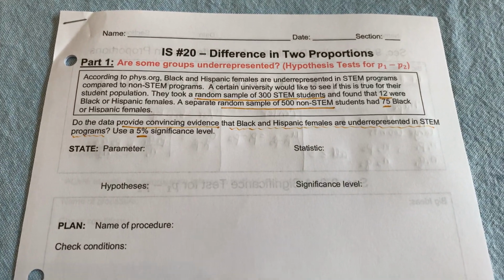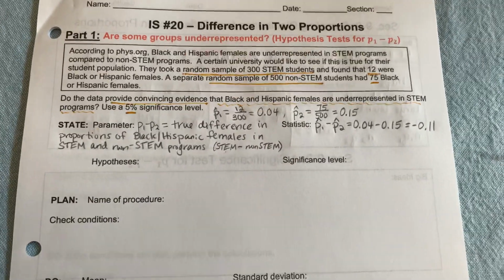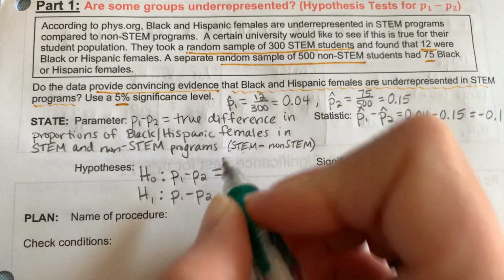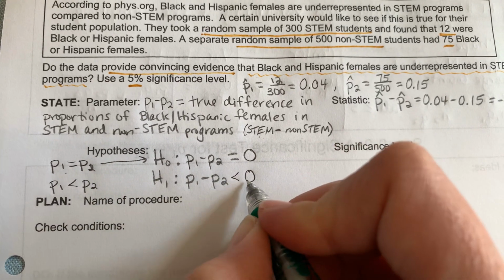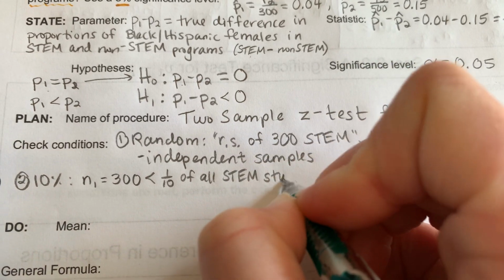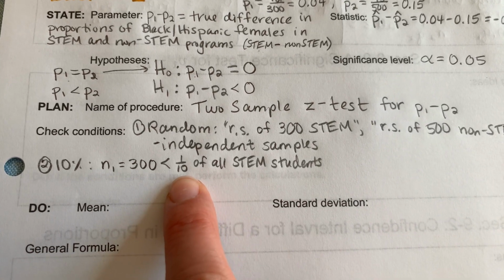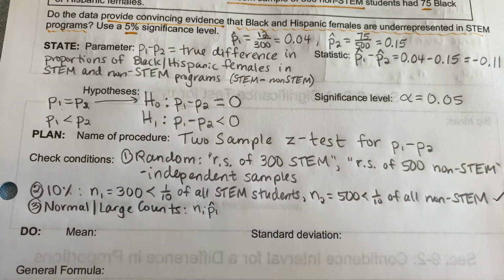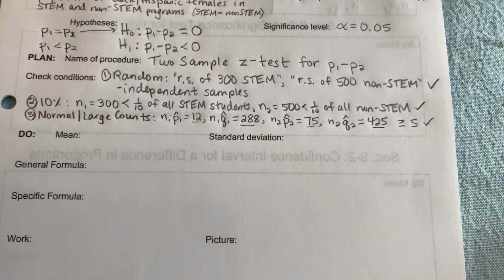IS 20 - Video 3 - Part 1 State and Plan